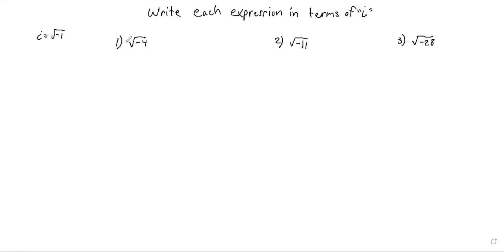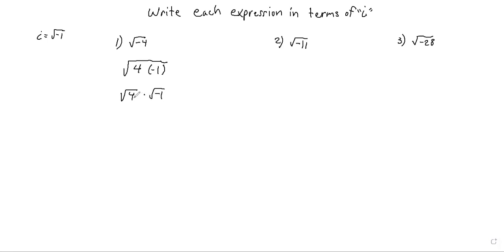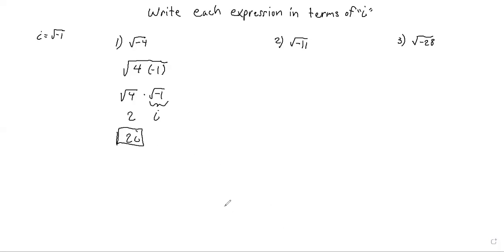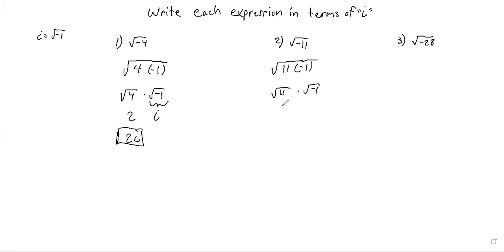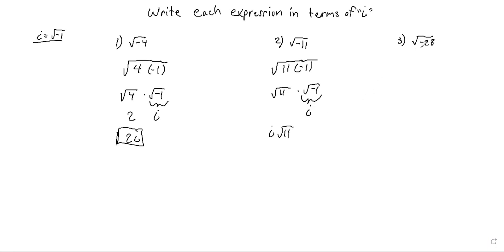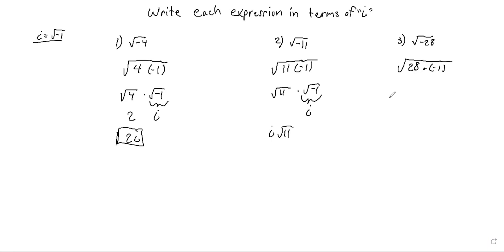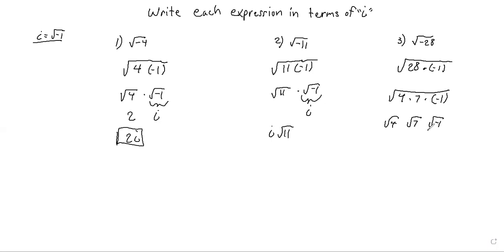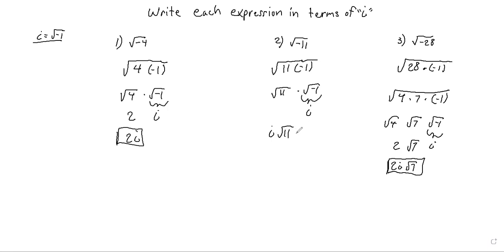Set 2 Question 4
MATH - ALGEBRA - WRITE NUMBER IN TERMS OF "i"